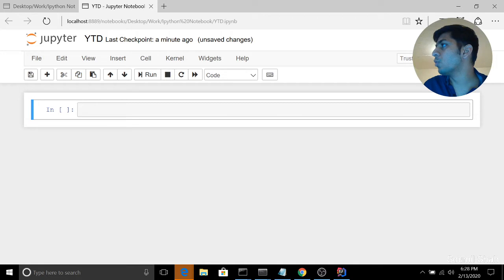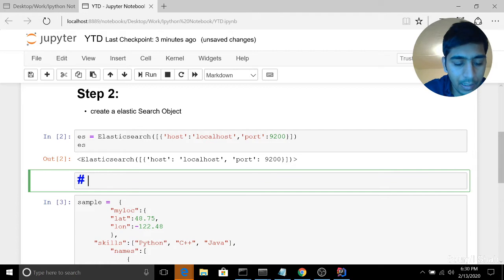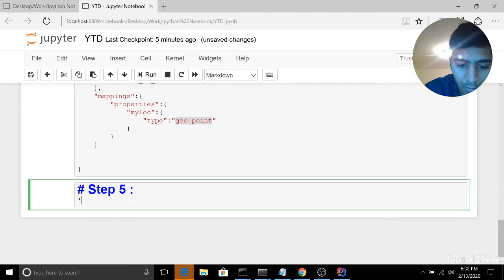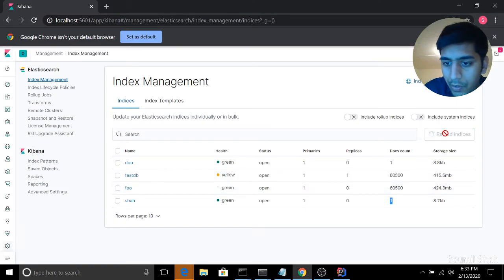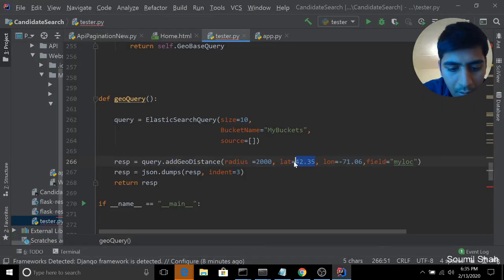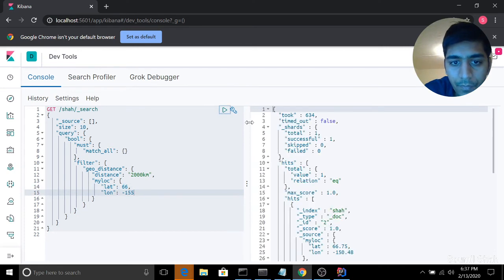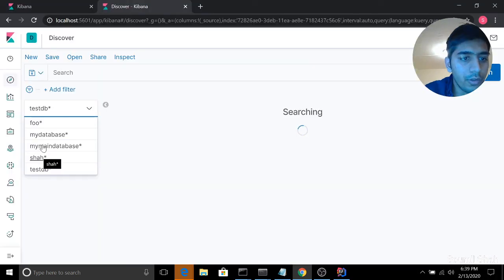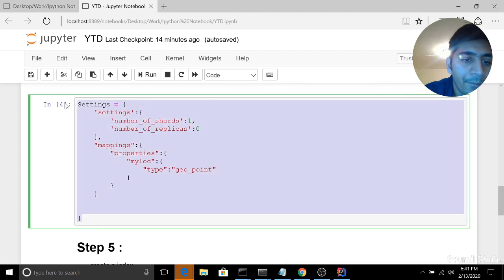Elastic Search GeoPoint and Geo Query